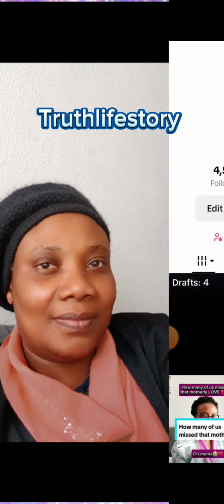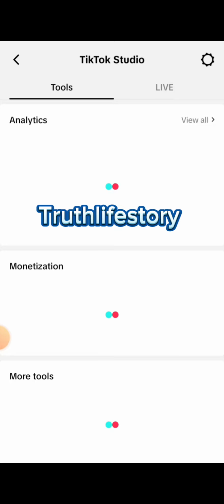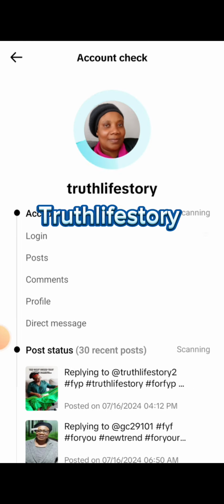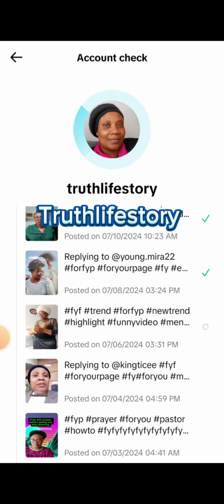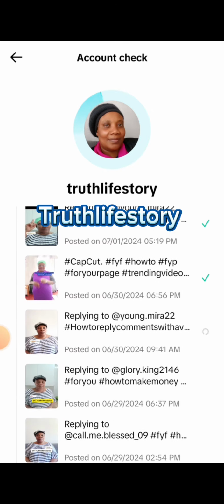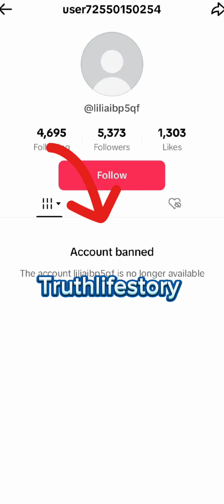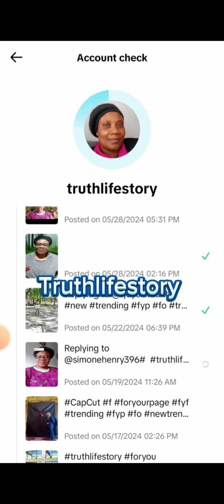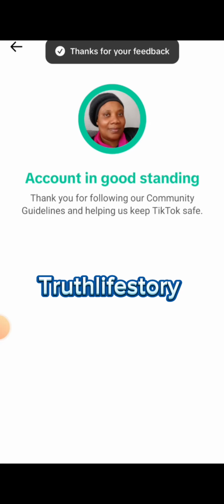How do you prevent your account from getting banned on tiktok?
how to prevent your tiktok account from getting banned